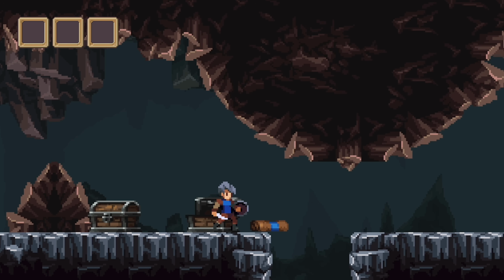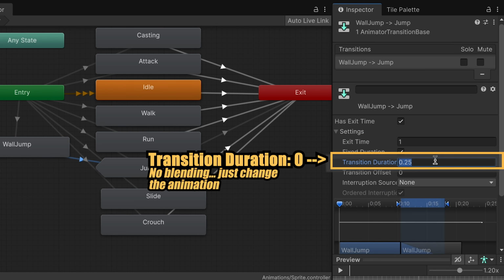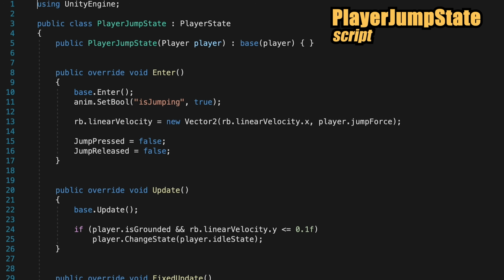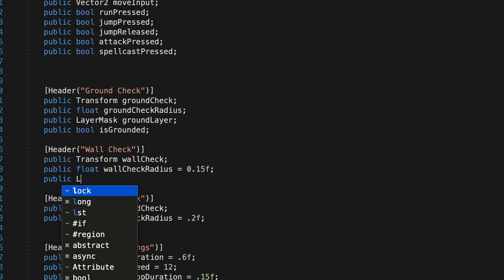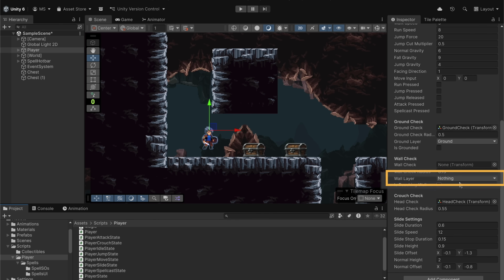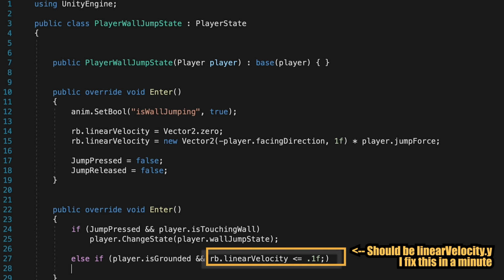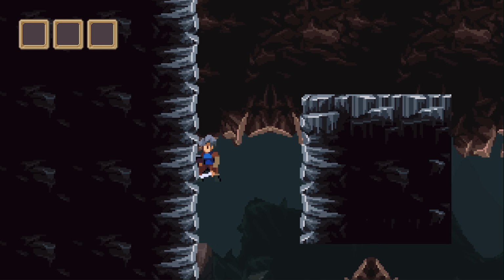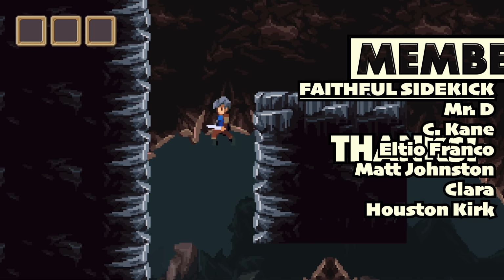Ep. 20 | Wall Jump State | Let's Make A Metroidvania in Unity!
In this episode, we take our Player Controller to the next level with one of the most satisfying movement options in any precision platformer: the Wall Jump. This is the moment where our controller starts to feel truly alive—snappy, responsive, and full of kinetic personality.

Today, we’re building a brand-new Wall Jump State from the ground up. We’ll walk through the logic, animation hooks, momentum transfer, and state transitions needed to make wall jumps feel clean, intentional, and buttery smooth. No spaghetti inputs. No unpredictable launches. Just a rock-solid, Celeste-style wall kick that feels great every single time.

🧗‍♂️ What We’ll Build & Refine:
A dedicated Wall Jump State that cleanly separates jump logic from normal movement

Everything is broken down into clear steps so you can follow along whether you’re extending your own controller—or learning how a professional state-machine architecture evolves.

⛰️ Wall Slide State — friction, and a nice slow-down for more precision movement
⚔️ Combat Begins! — slashes, hitboxes, impact effects, and more

🔗 Assets Used (Free for Commercial Use!)
→ Minimal Fantasy GUI by Eta